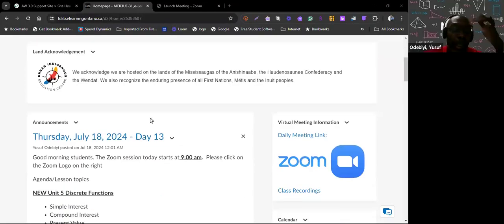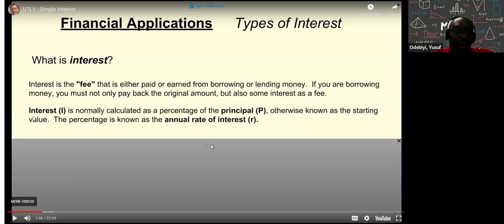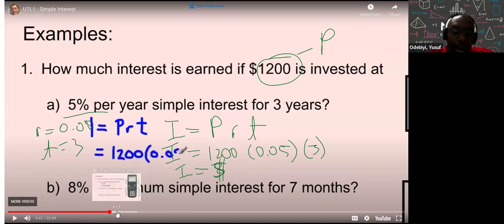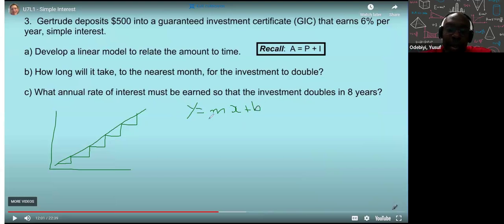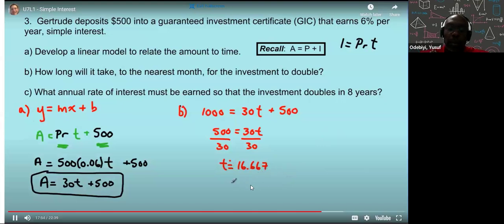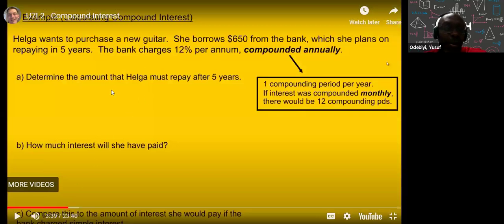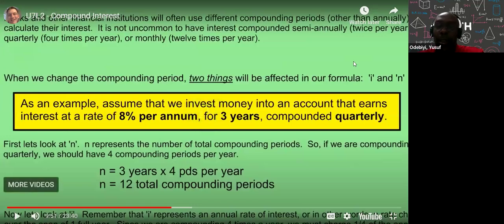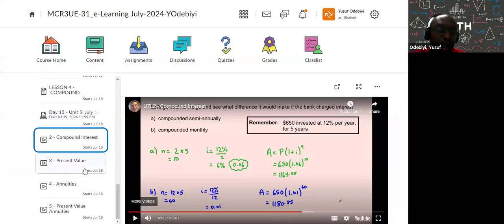Day 13 - Thursday, July 18, 2024